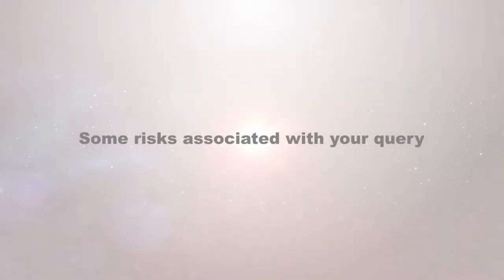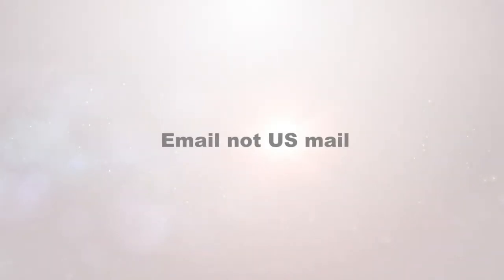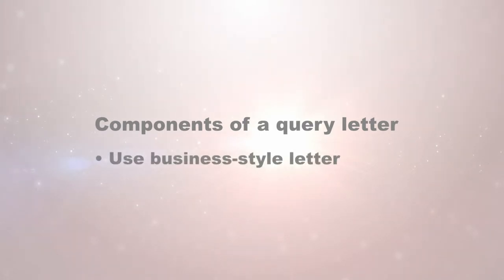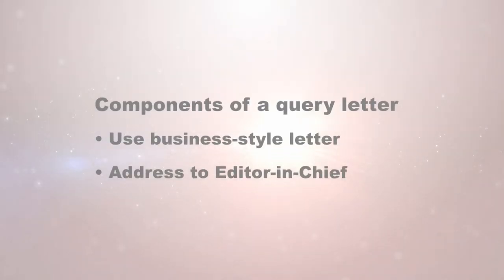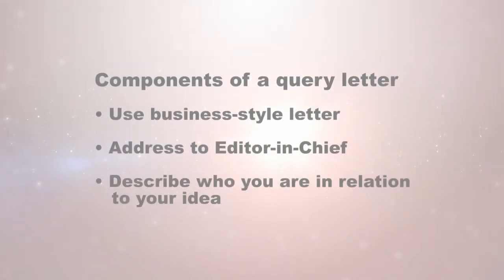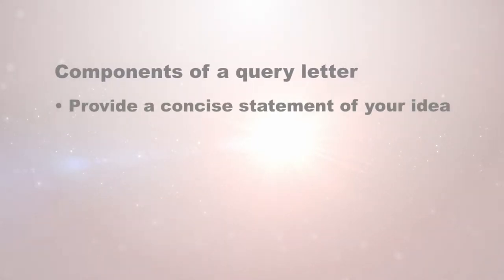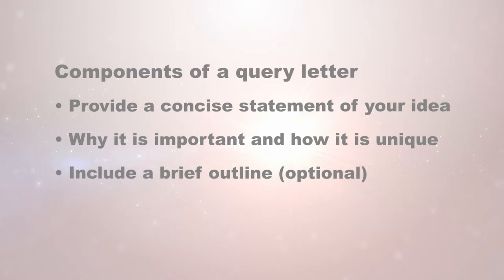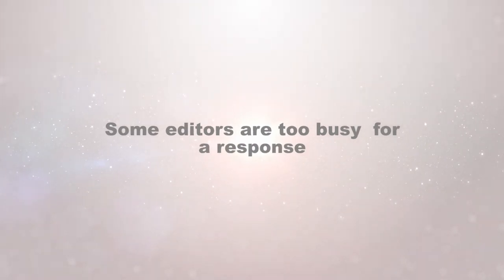Letter of Query